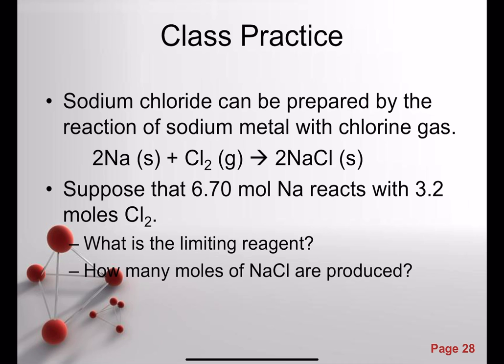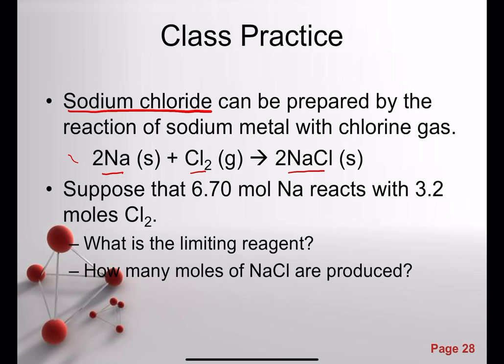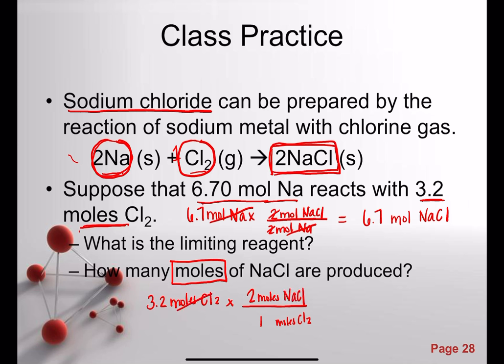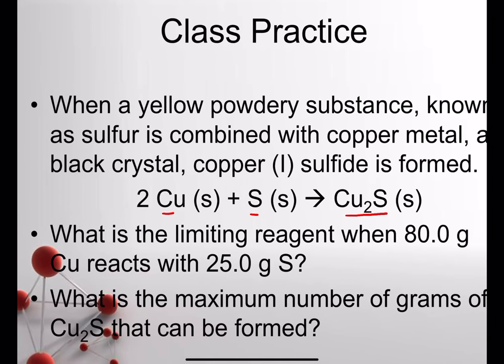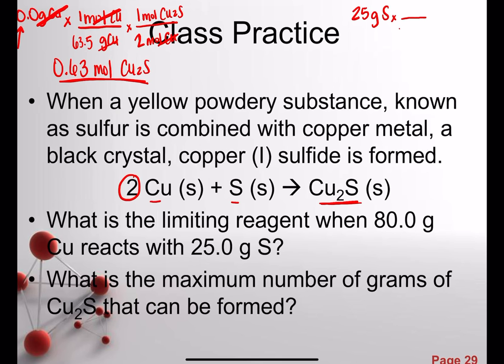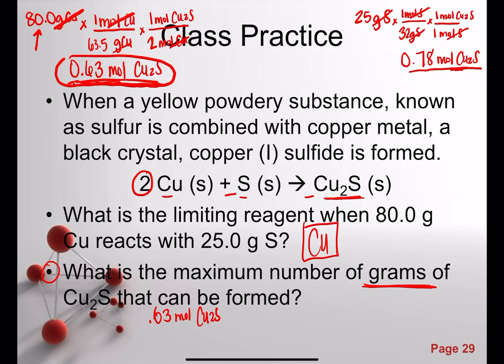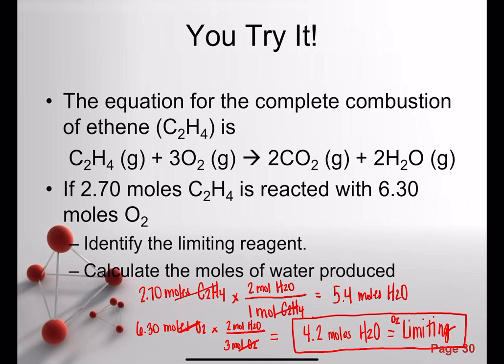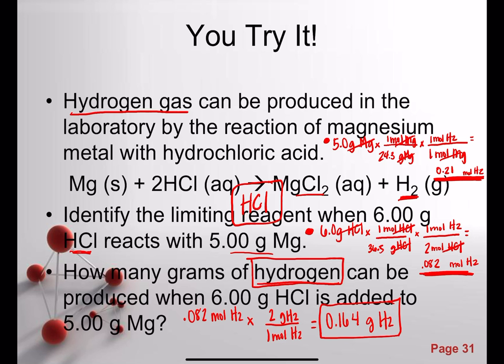November 30, 2020